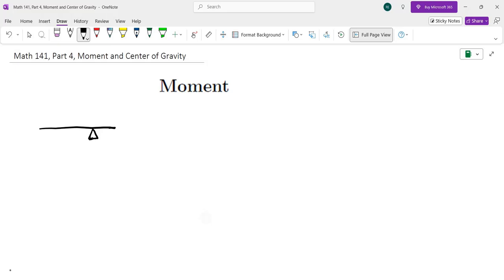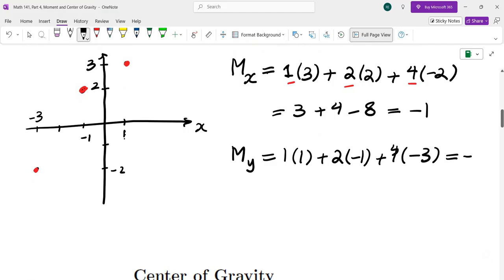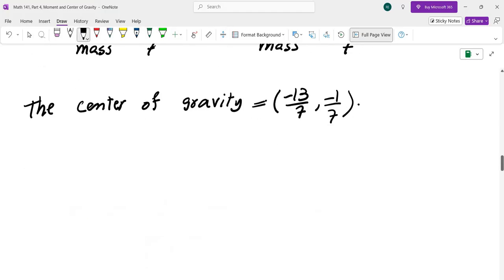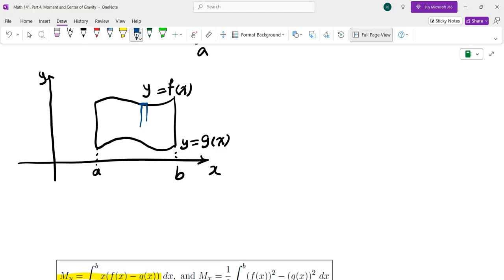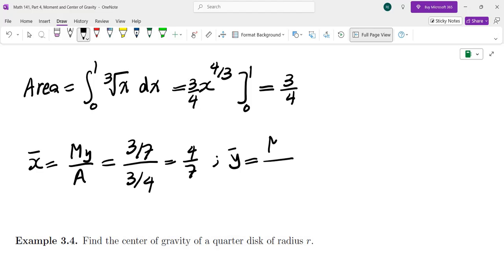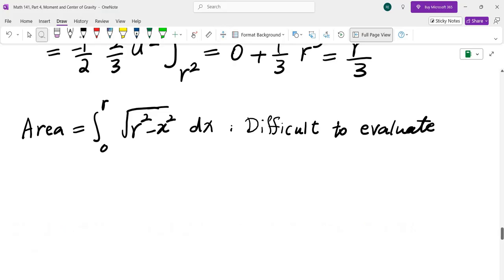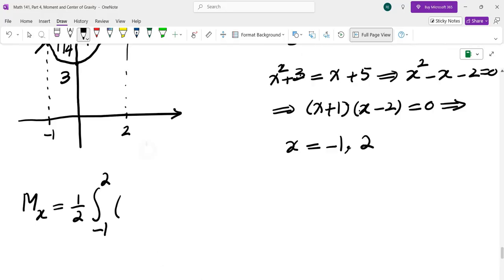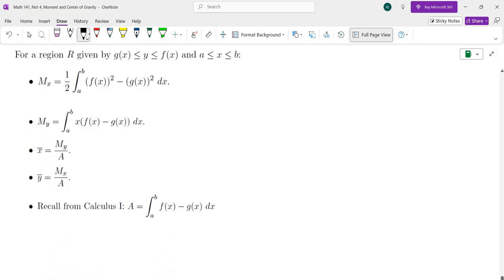Part 4 | Moment and Center of Gravity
This is the fourth of a series of videos for the Single Variable Calculus II course that I teach at the University of Maryland. Even though the course is computational, I will discuss the intuition and reason behind many of the formulas discussed in this course.

Moment: 00:15

Example on Moment for Point Masses: 3:20

Center of Gravity for Point Masses: 5:18

Example on Center of Gravity for Point Masses: 8:15

Moment and Center of Gravity for 2D Regions: 9:45

Example on Center of Gravity: 15:45

Center of Gravity of a Quarter Disk: 19:25

Example on Center of Gravity: 25:45

Final Example on Center of Gravity: 29:25

Summary: 31:55